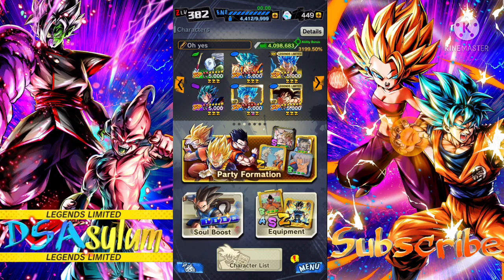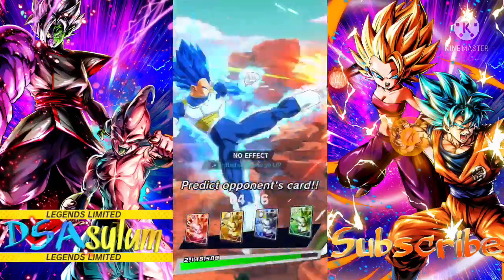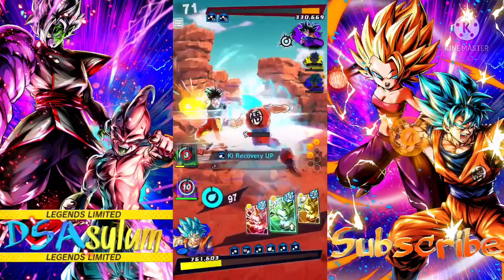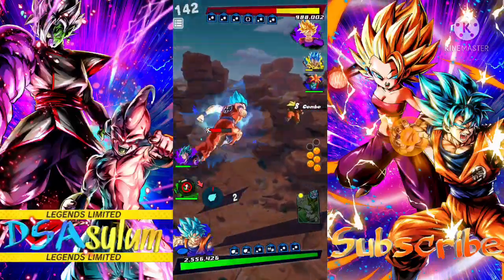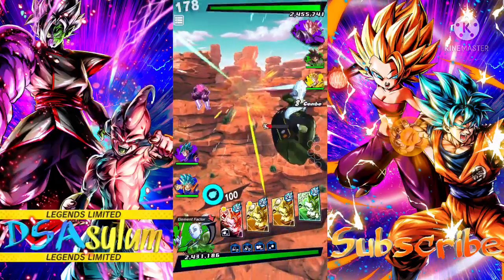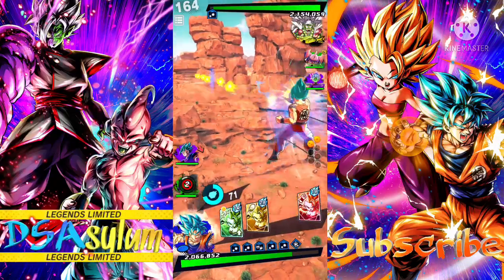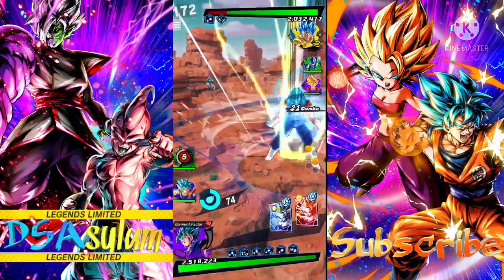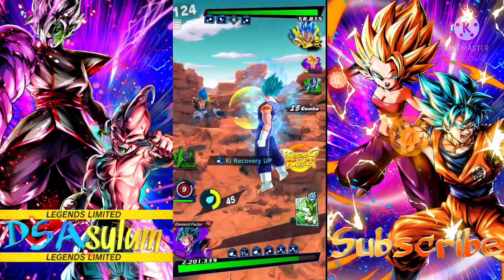2 Times Zenkai Buffed 12 Star Revival Goku Is The Definition Of “I Win Lolz”